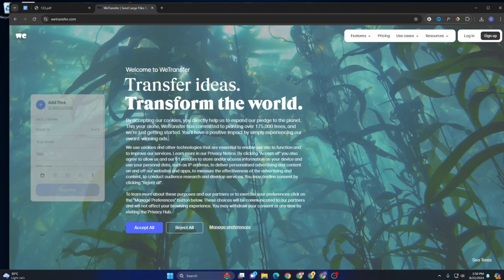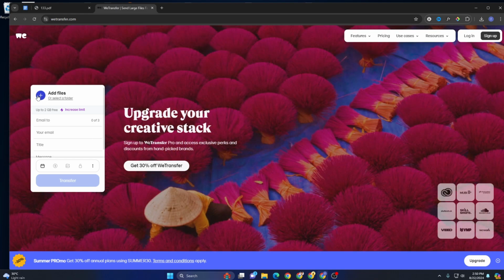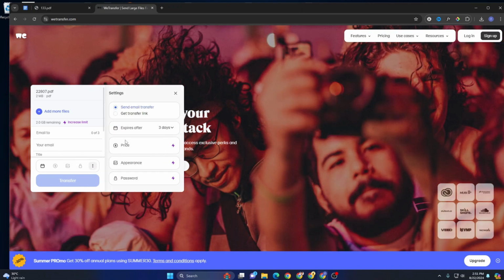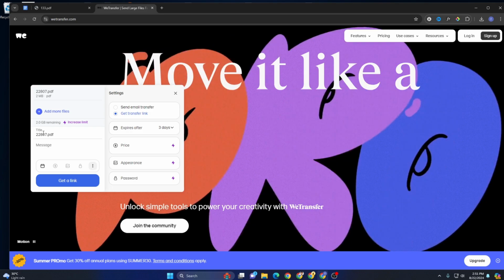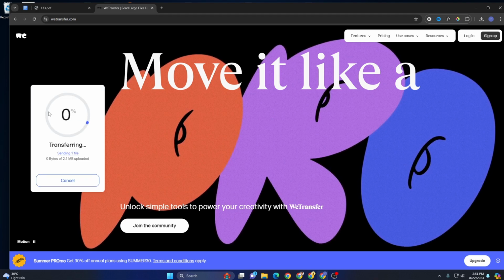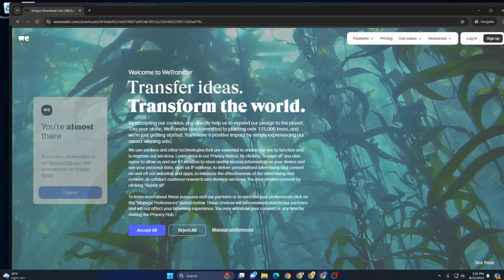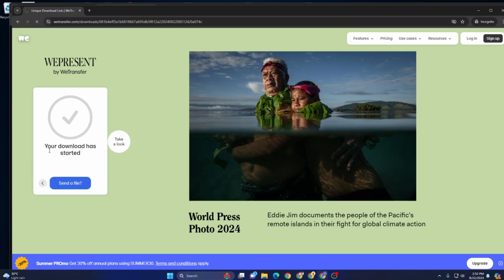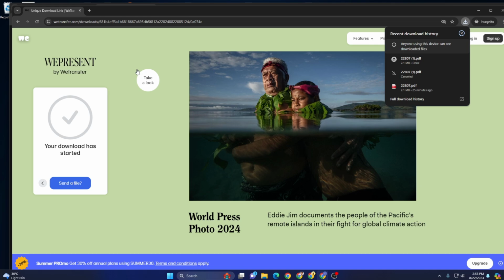How To Share PDF File From Laptop To Mobile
In this video, I'll show you how to easily share a PDF file from your laptop to your mobile device. Whether you're using Windows, Mac, or any other operating system, this step-by-step guide will walk you through the process using different methods like email, cloud storage, and direct file transfer apps. Perfect for anyone looking to quickly transfer documents on the go!